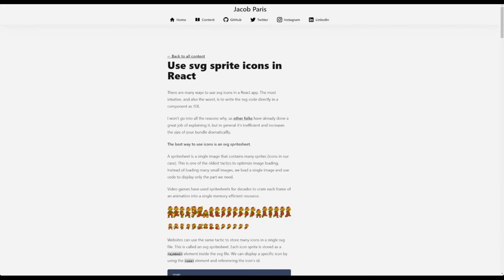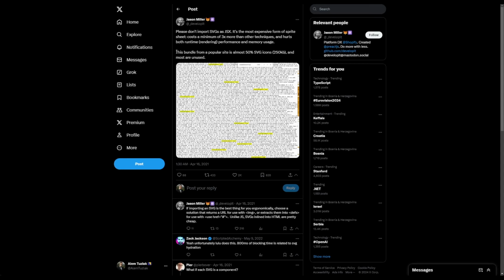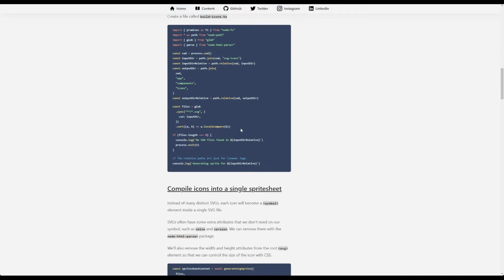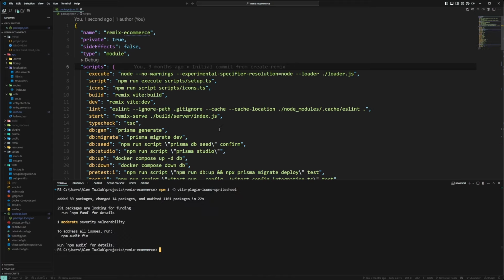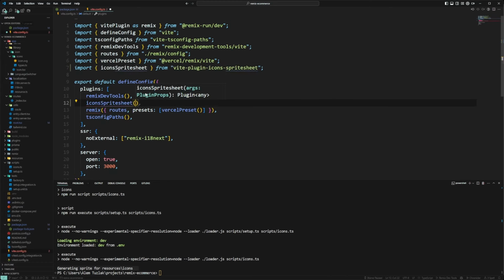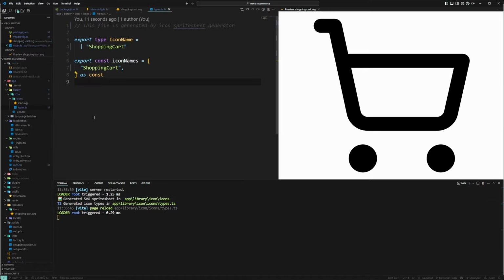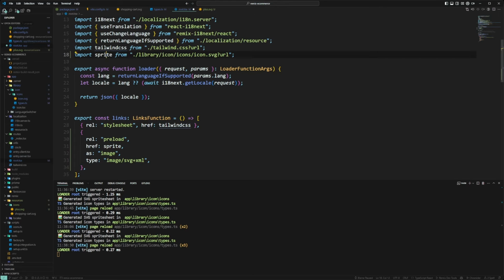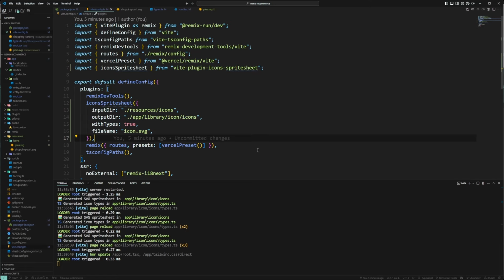BEST way to handle ICONS in your VITE APPS!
Today we go over the best way to handle icons in any web application project built on top of Vite.

This works for React, Vue, Svelte, you name it. As long as it's in Vite it works and it cuts your bundle size by up to 99%

⏱️ Timestamps:
00:00 - Intro
00:20 - How it works
01:41 - Why the JSX approach is horrible and why we use this one
03:42 - How it works
03:51 - The package that we use
03:58 - Setting it up
04:17 - Going over the manual approach
05:39 - Modifying the vite.config.ts
07:03 - Seeing the plugin in action
08:27 - Preloading the icon
08:49 - The final result
09:47 - Final thoughts
10:09 - Outro